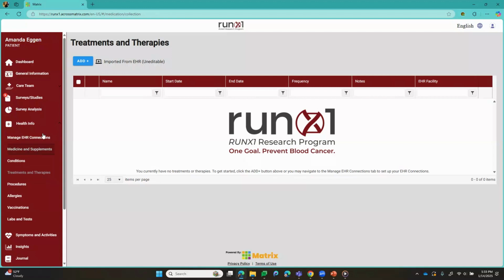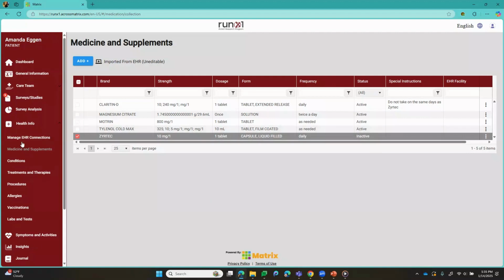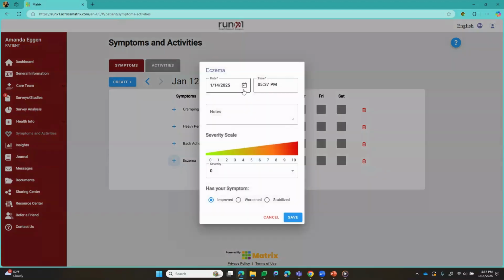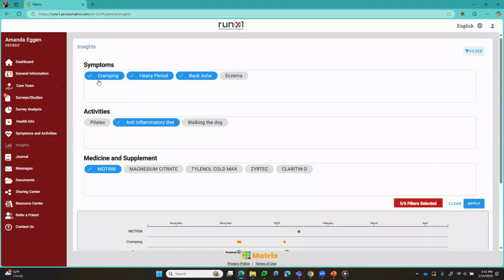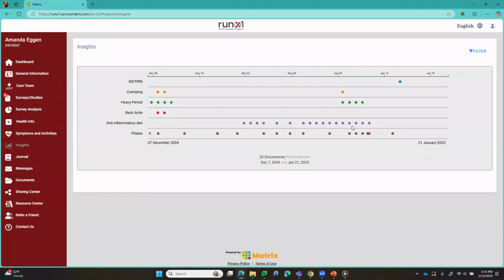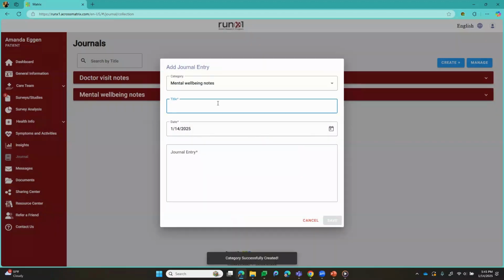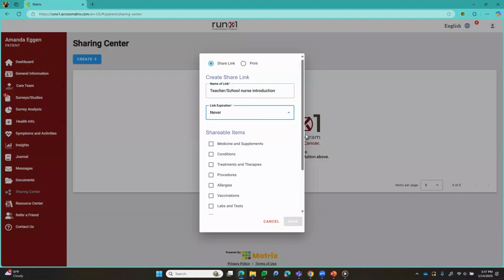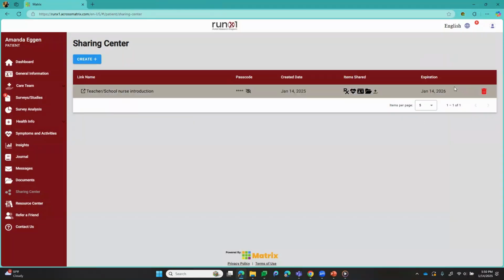RUNX1 Patient Data Hub Demo 3: Patient Tools